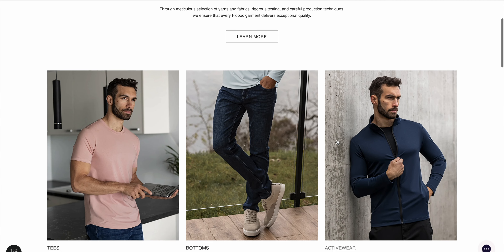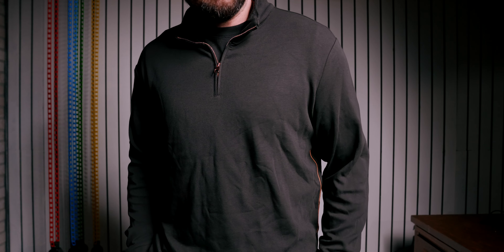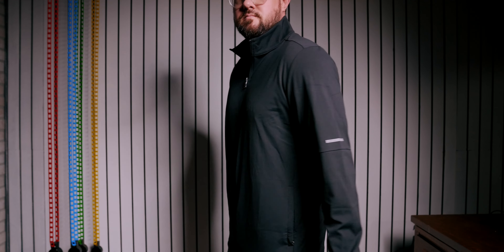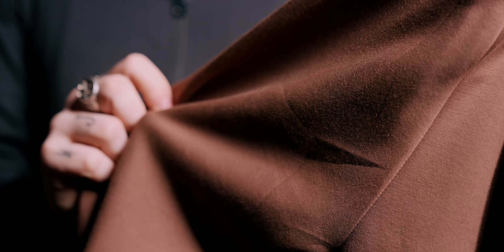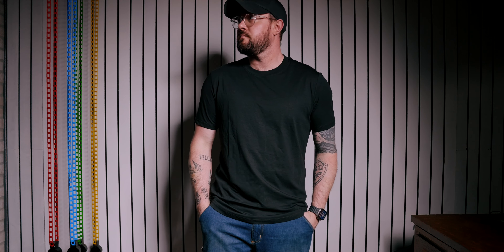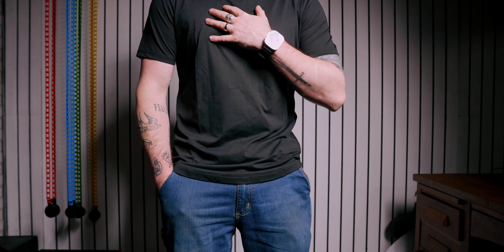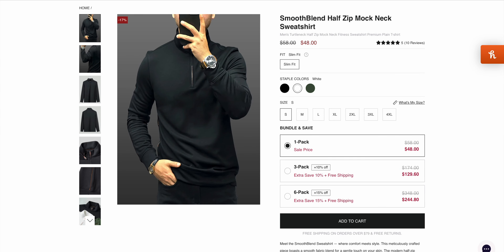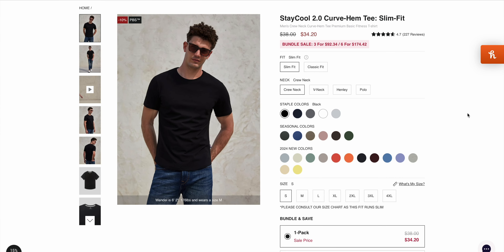Fioboc Clothing Haul & Review l Men's Fashion & Style